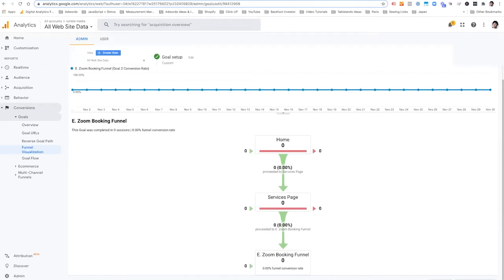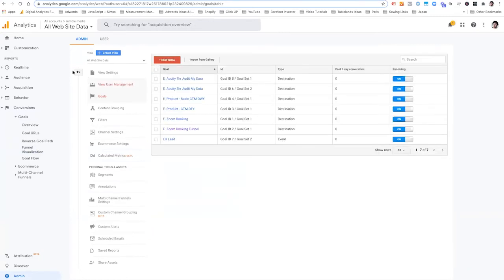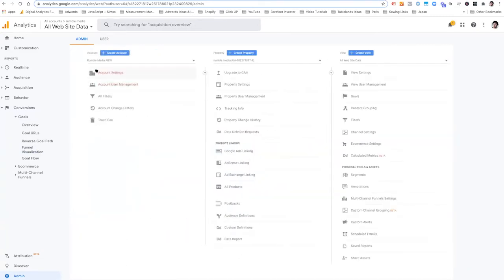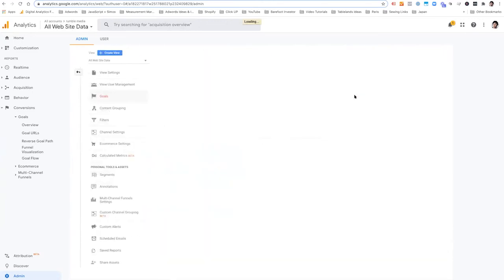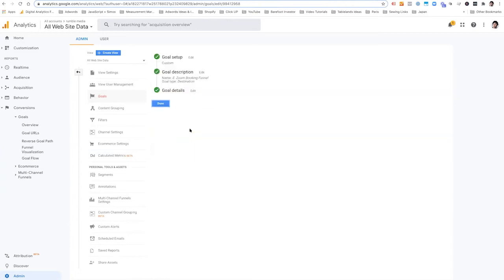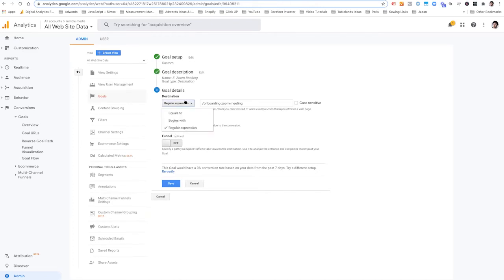Using Google Analytics to Improve Your Sales Funnel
Learn how to use Google Analytics to improve your sales funnel with these great tips from Irene Pollak (Rumble Media)

Topics covered:
↳ Setting up destination and funnel goals in Google Analytics
↳ Setting up your goals in detail - building them out step by step
↳ How to set up a custom goal
↳ Naming the goal, setting up the funnel, verification
↳ Saving a goal report